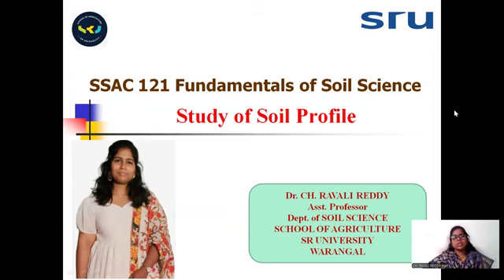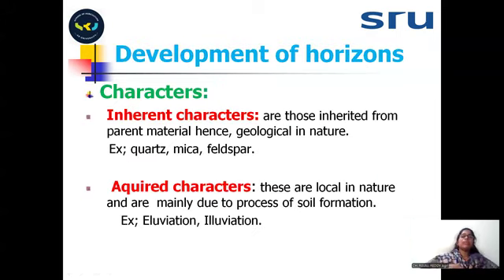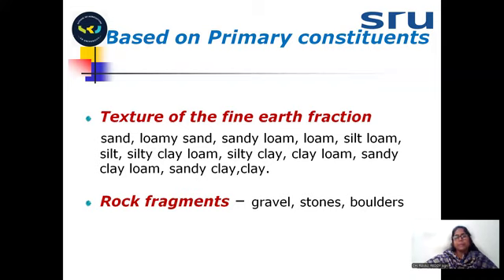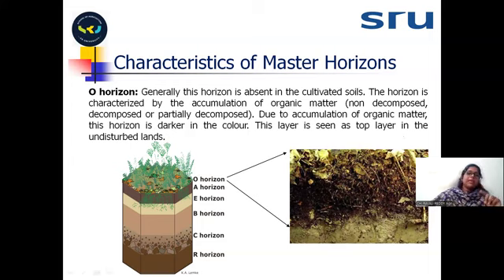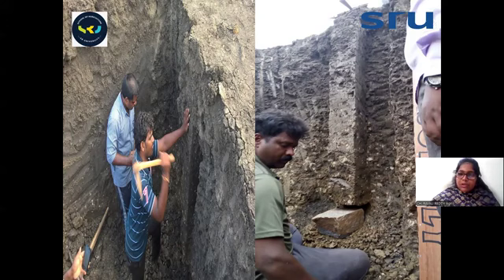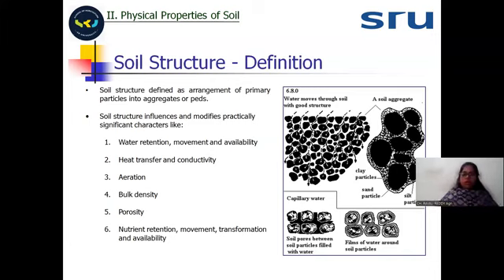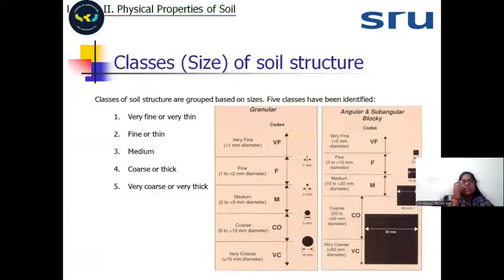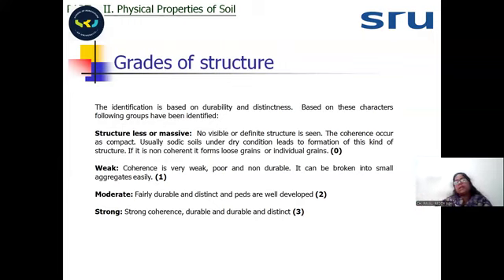Analysis of soil physical properties | Asst. Prof. CH. Ravali Reddy | School of Agriculture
Understanding of the physical properties of soil and their impact on agriculture and the environment in this expert lecture by Dr. Chitteti Ravali, presented by SR University. Learn how to analyze soil texture, structure, porosity, bulk density, and water retention—key factors in soil health and crop productivity.

Topics Covered:
Importance of soil physical properties
Soil texture and classification
Soil structure and consistency
Porosity, permeability, and bulk density
Methods of soil analysis and real-world applications